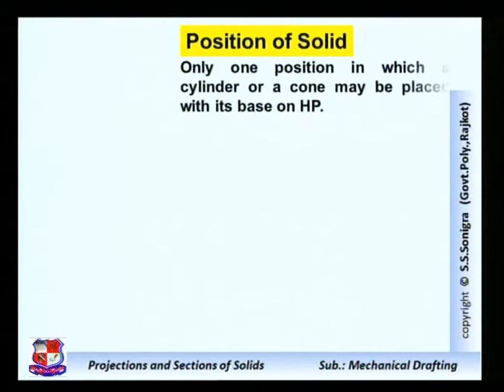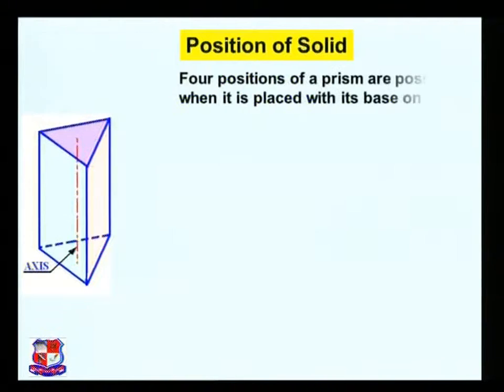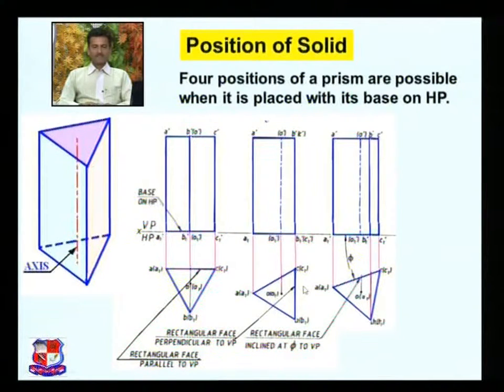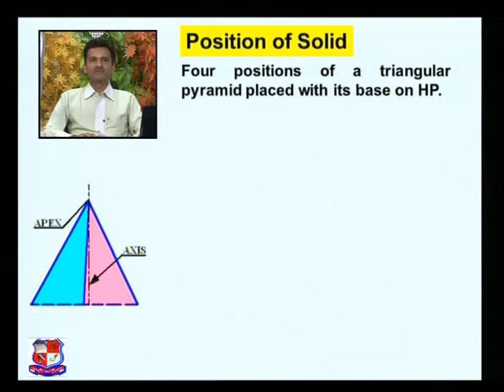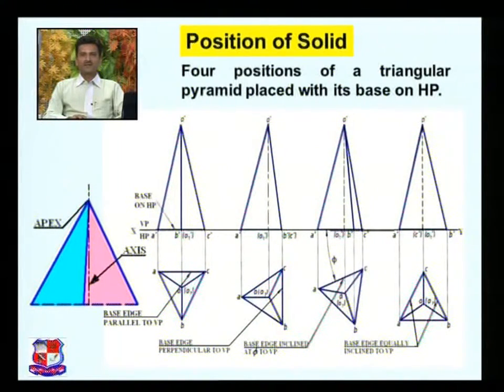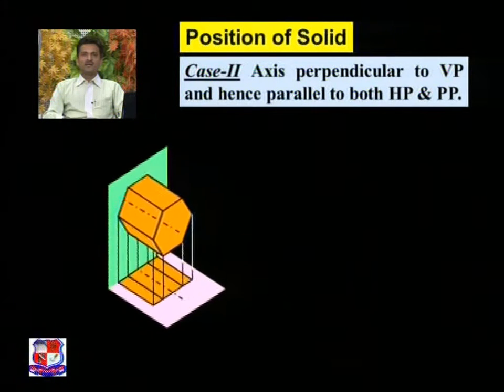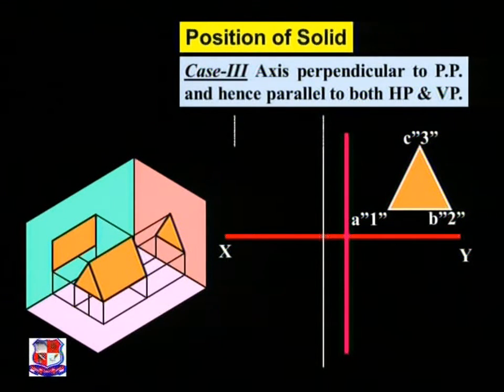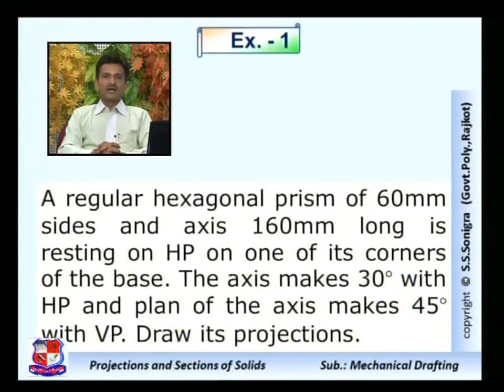Sonigra Sunilkumar Mechanical Drafting Projections and Sections of Solids 1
Sonigra Sunilkumar - Government Polytechnic, Rajkot- Mechanical Drafting - Projections and Sections of Solids- Basic concepts and solutions of Examples based on various solids.